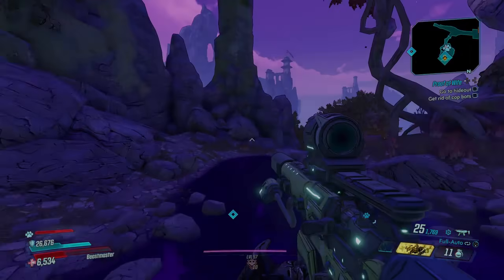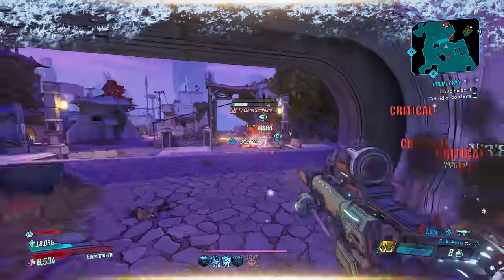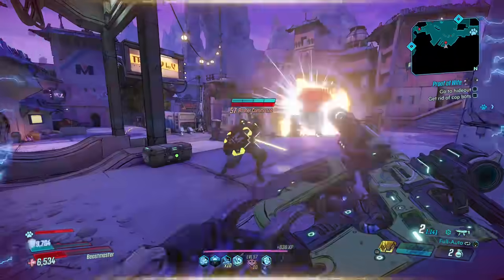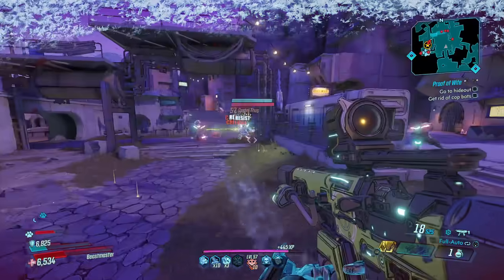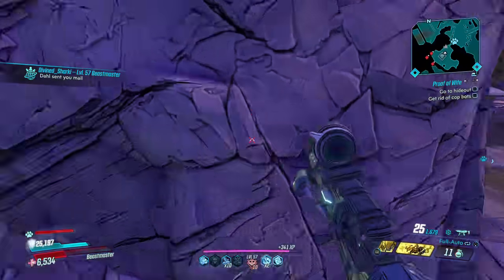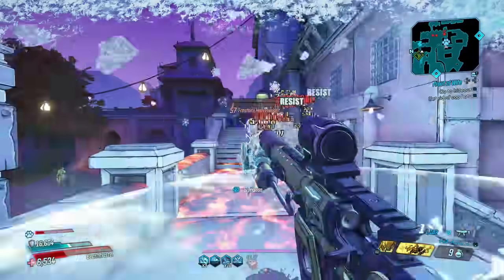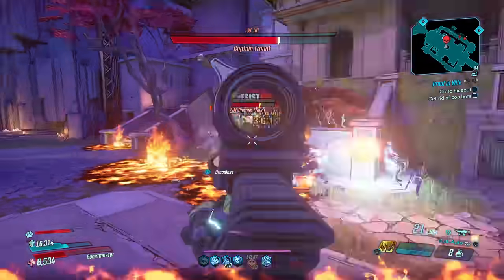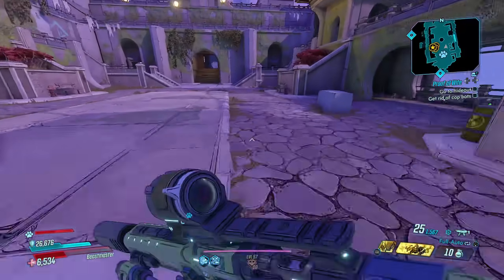THIS IS A GOD TIER KAOSON! x2 150% Radiaton Cryo Kaoson Showcase| Mayhem 10 Flak Borderlands 3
a beaut